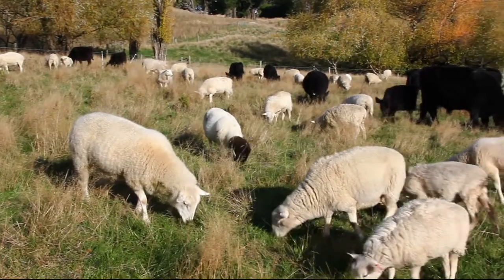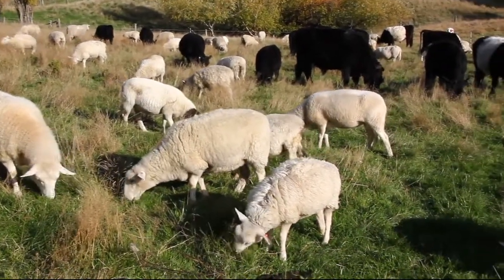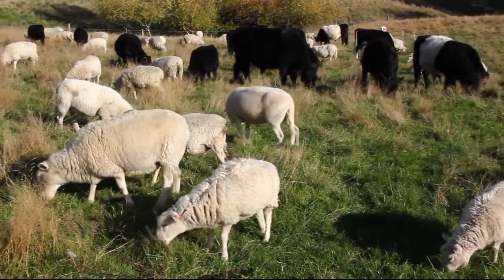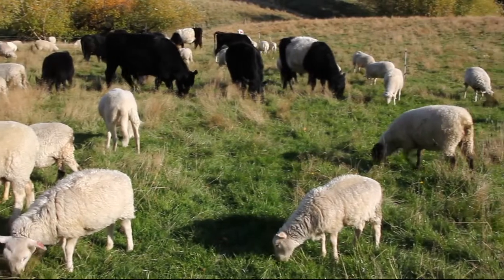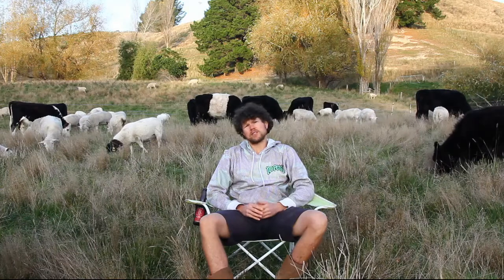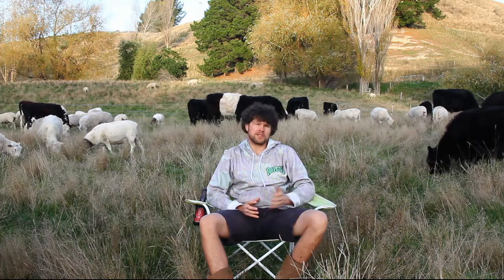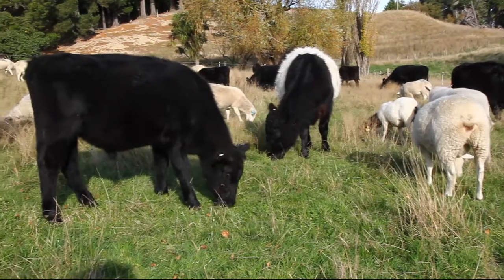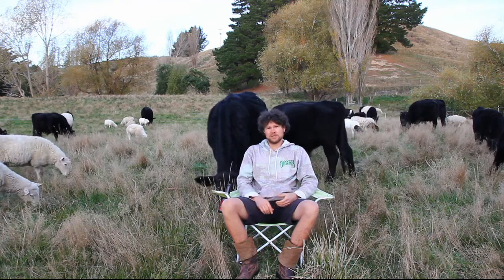Benefits of Mob Grazing Part 4 - Improved Farmer Lifestyle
This is the fourth of our mini-series on why we Mob Graze @Pihi_Farms, which means bunching animals up, moving them frequently and giving the pastures adequate recovery time.

Today we are talking about some of the positive impacts Mob Grazing can have on Farmer lifestyle and Health when undertaken within an holistic approach to land management.

With farming having one of the highest suicide rates in New Zealand industries and rural people 40% more likely to commit suicide than those living in town, mental and physical resiliency is a hugely important issue in agriculture.  Enjoying what you do, how you do it and remembering why you are doing it will go a long way to improving how you view your life and the world.

'There is nothing like the sound of content animals munching away on fresh pasture, it is extremely calming and meditative.'

Pharmer Phil